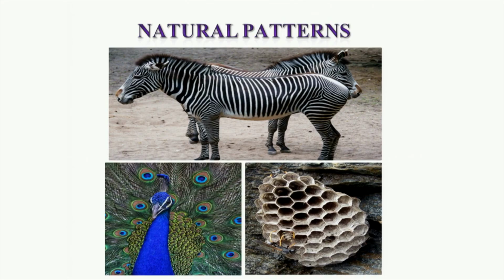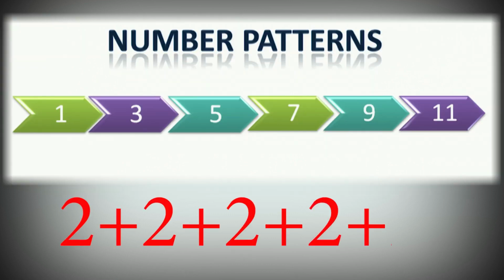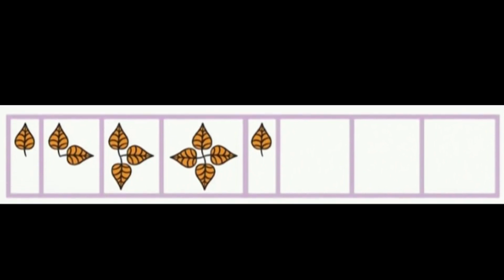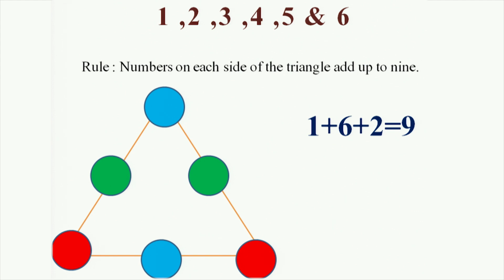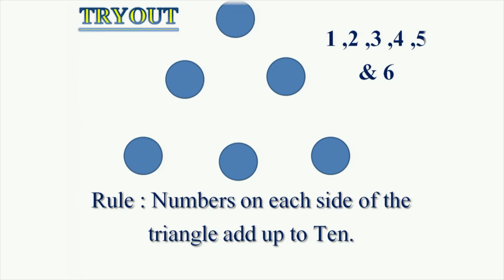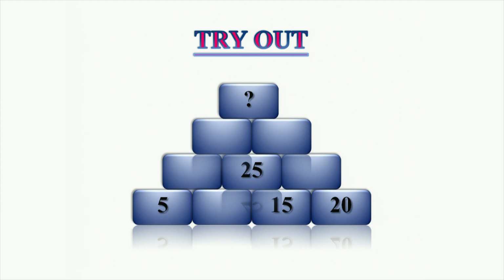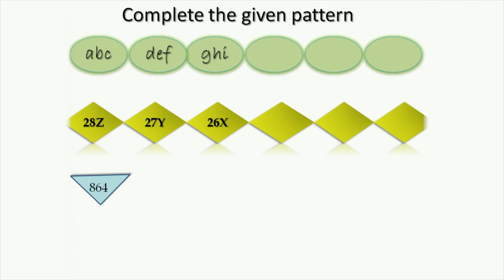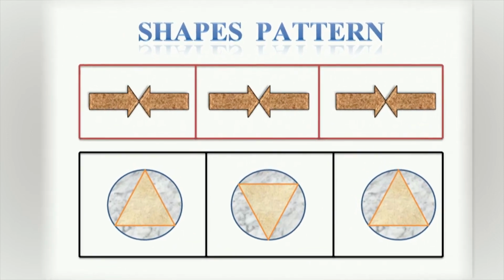Class 3 Ch 10 Play with Patterns